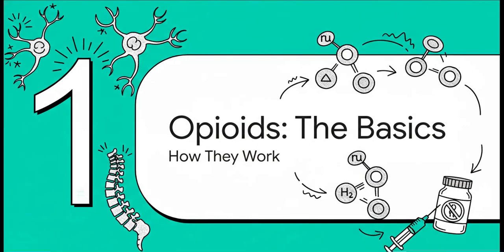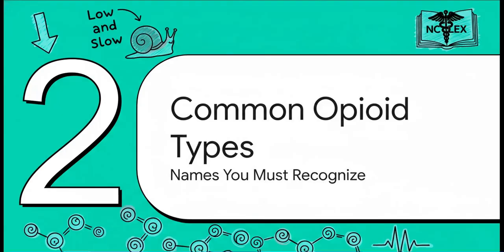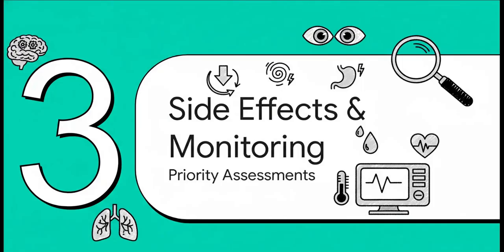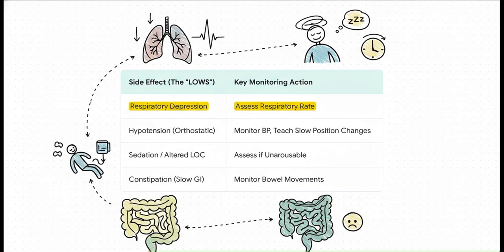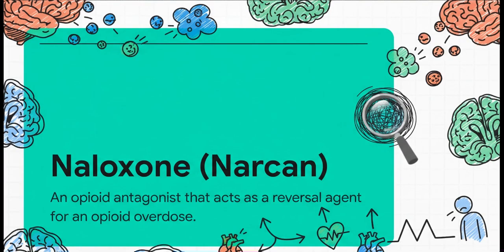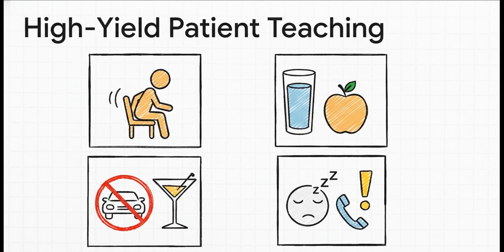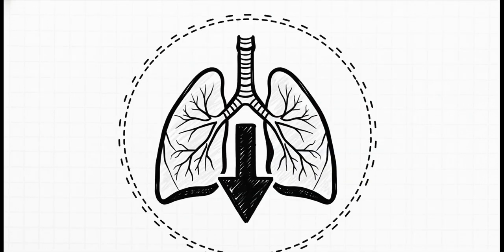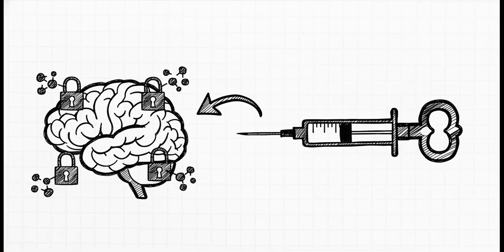Opioids Made Simple | Morphine, Fentanyl, Codeine | Side Effects, Antidote, NCLEX Tips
Opioids are powerful pain-relieving medications used for moderate to severe pain. They act on opioid receptors in the brain to reduce pain perception. Understanding opioid side effects, overdose signs, and the antidote is extremely important for NCLEX and nursing exams.

In this video, you will learn:

• What opioids are
• Common opioid drugs
• Mechanism of action
• Side effects
• Opioid overdose signs
• Antidote and emergency management
• NCLEX high-yield safety points

This video is perfect for NCLEX RN, pharmacology exams, and nursing students.

💊 COMMON OPIOID DRUGS

• Morphine
• Fentanyl
• Codeine
• Tramadol
• Oxycodone
• Hydromorphone

Opioids bind to opioid receptors in the central nervous system.
They block pain signals and change pain perception.
They also cause sedation and respiratory depression.

⚠️ SIDE EFFECTS

Respiratory depression
Sedation
Constipation
Nausea and vomiting
Urinary retention
Hypotension
Miosis (pinpoint pupils)

Memory trick
Can’t poop, can’t pee, can’t breathe

🚨 OPIOID OVERDOSE SIGNS

Slow breathing
Extreme drowsiness
Pinpoint pupils
Low blood pressure
Unresponsiveness

Priority
Airway and breathing first

💉 ANTIDOTE

Naloxone

Works by reversing opioid effects
May need repeated doses
Monitor for withdrawal symptoms

🔴 NCLEX HIGH-YIELD POINTS

Always monitor respiratory rate
Hold medication if RR less than 12
Assess pain before and after giving
Prevent constipation with stool softeners
Fall risk due to sedation
Do not mix with alcohol
Monitor oxygen saturation

🏥 SPECIAL NOTES

Morphine can cause hypotension
Fentanyl is very potent
Codeine can cause more nausea
Tramadol increases seizure risk